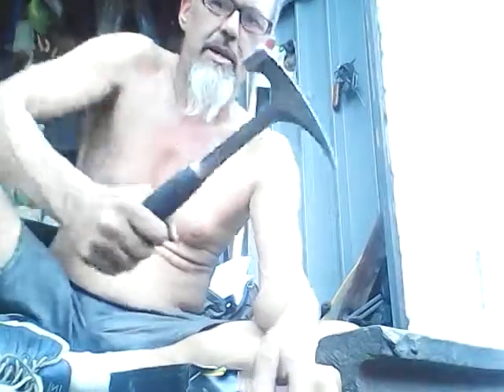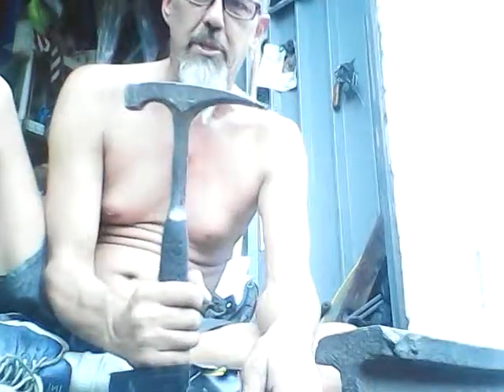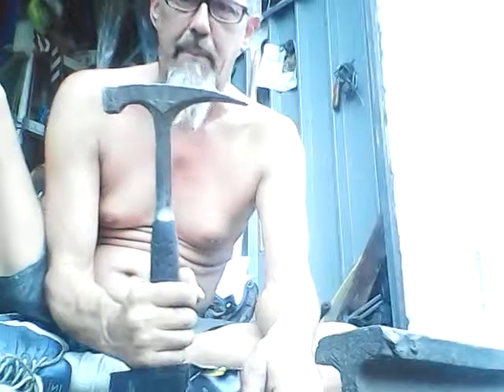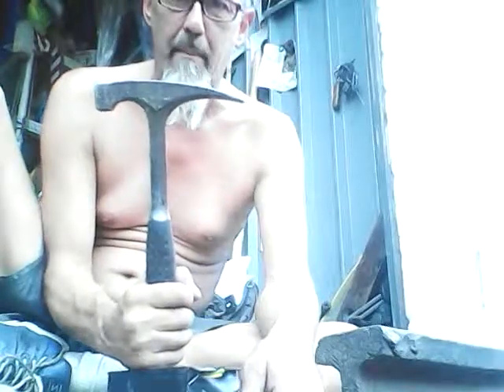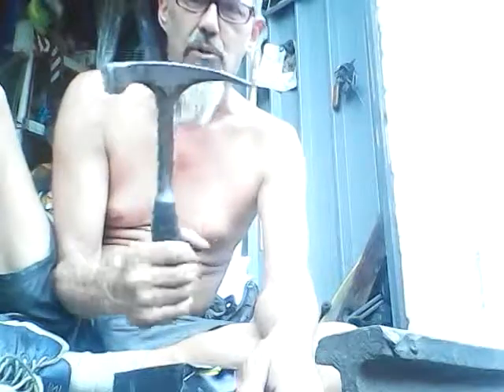How to take apart transformers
How to take apart balasts for the copper inside. Also watch me smack my thumb with a hammer I didn't even flinch